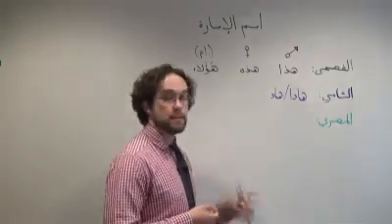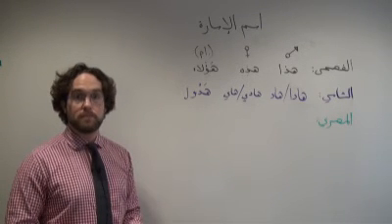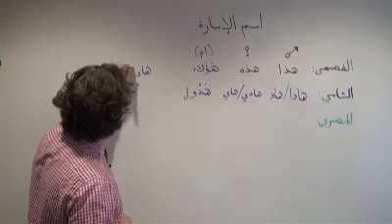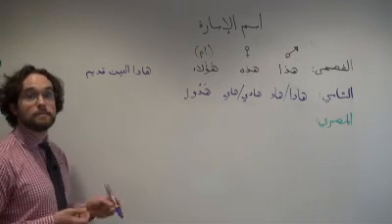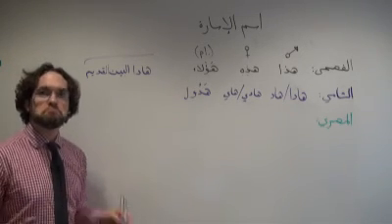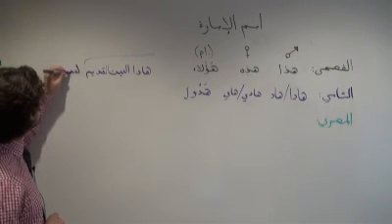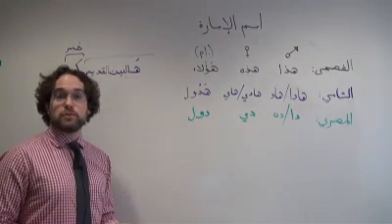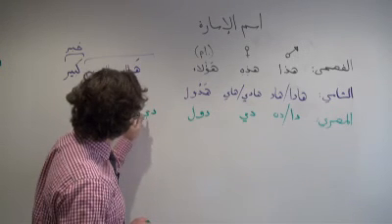arabic grmr demonstrative pronoun dialects